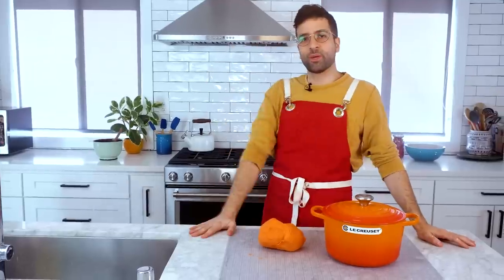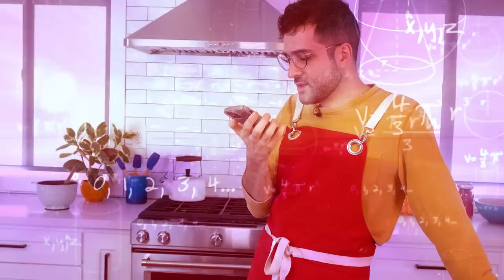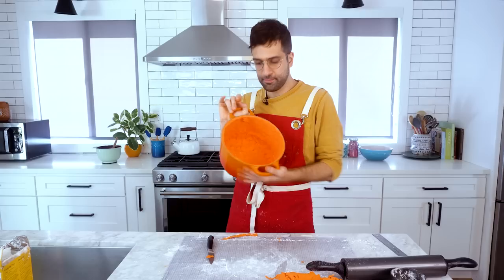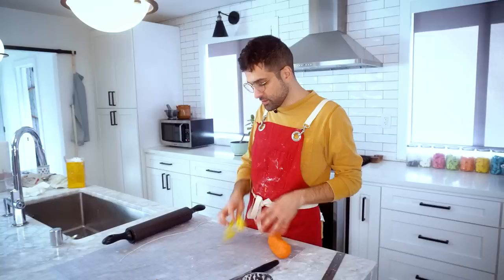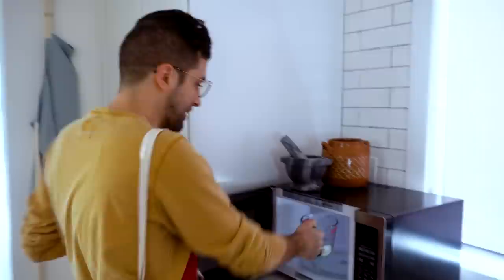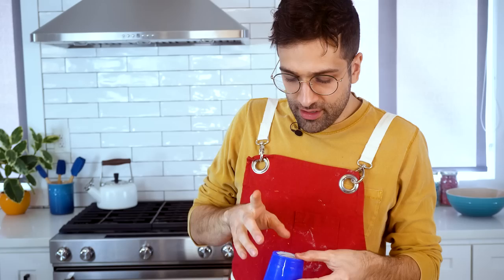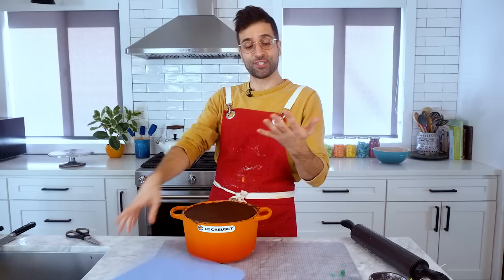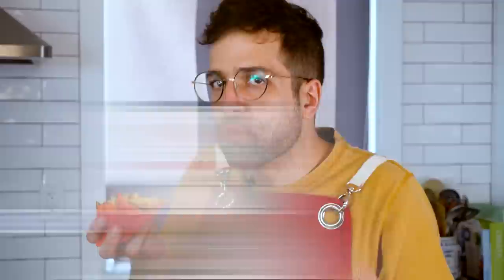This Kitchen Pot is CAKE | Le Creuset Cake | JonnyCakes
This week Jonny makes a Le Creuset DUTCH OVEN out of cake. He also tries to speak French. What do you like better: The cake or the French?

All the products Jonny uses are linked